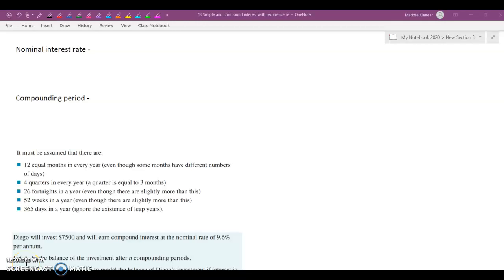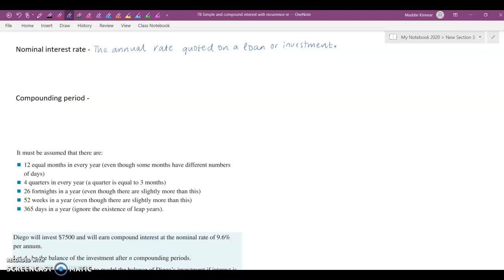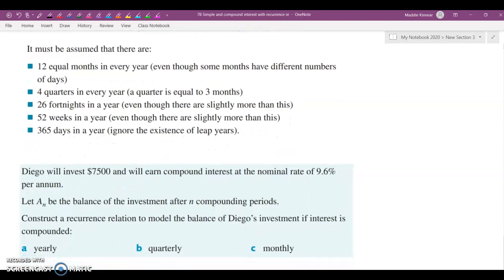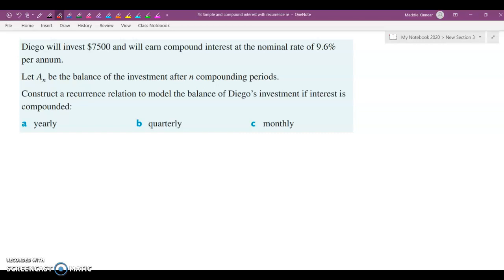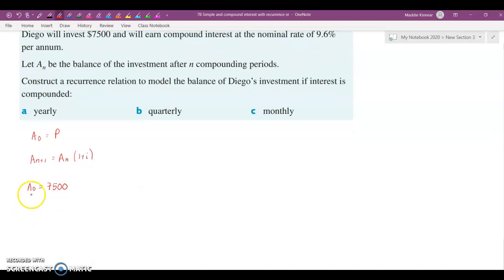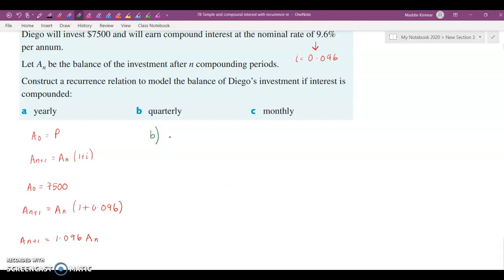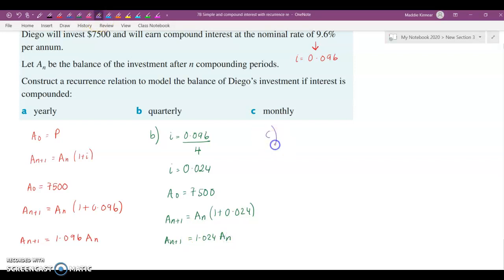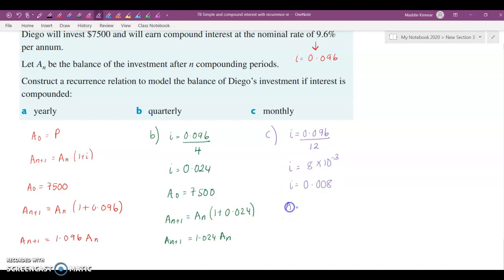7B Recurrence Relations and Compound Interest Part 2